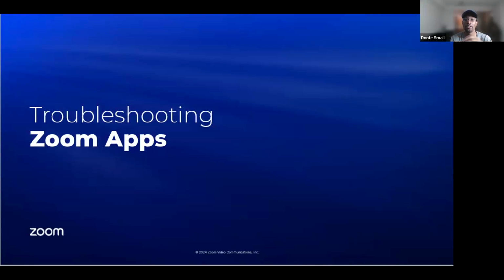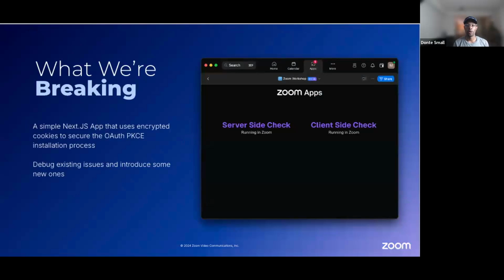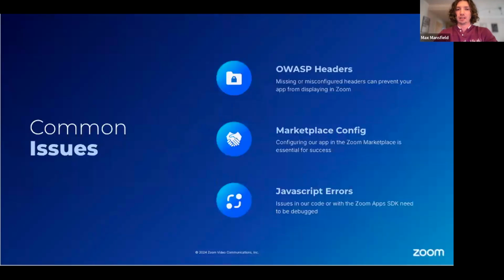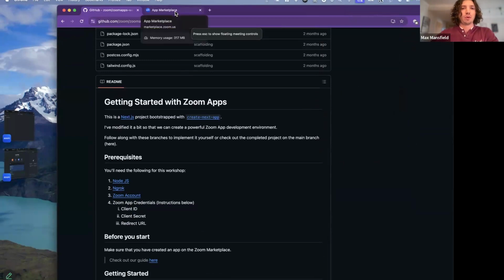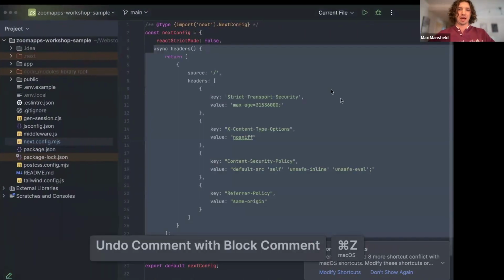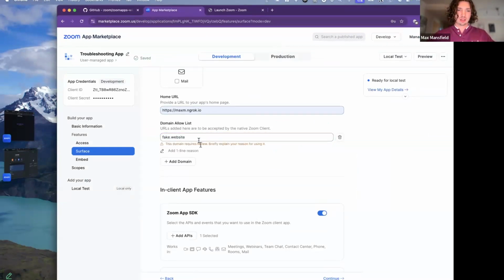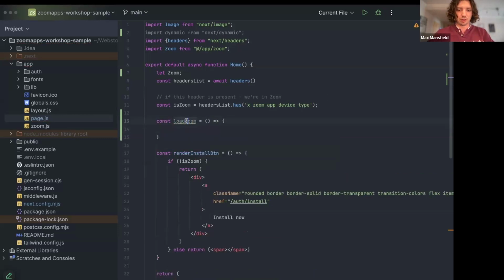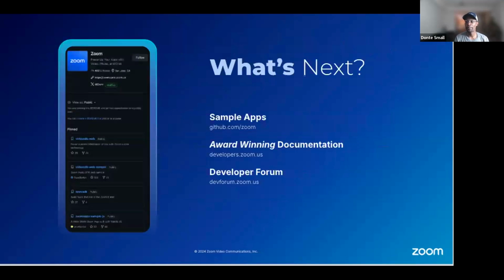Troubleshooting Zoom Apps: Identifying and Resolving Common Errors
This workshop is designed to help Zoom App developers navigate and resolve common errors and bugs, ensuring smoother user and development experiences. You’ll learn troubleshooting best practices, gain insights into frequent issues that arise in Zoom Apps, and explore effective debugging techniques. Through real-world examples and solutions, this session will equip you with the skills to identify, address, and prevent common pitfalls in app development on the Zoom platform.